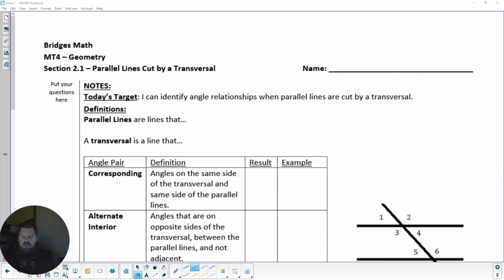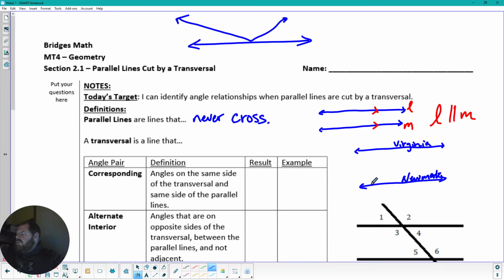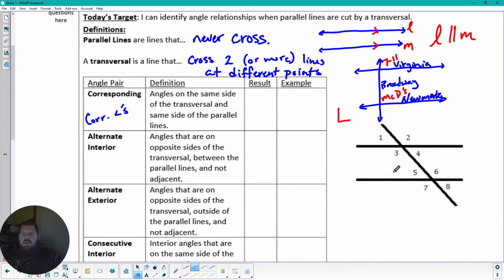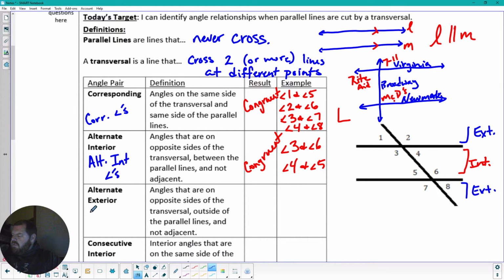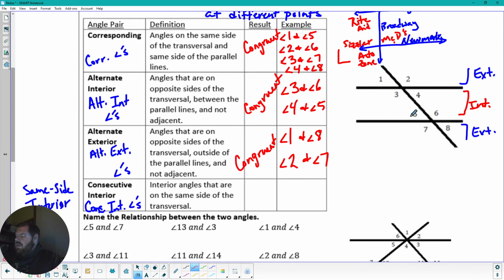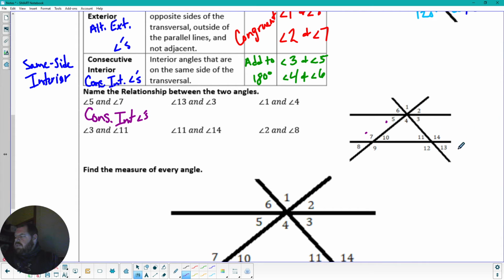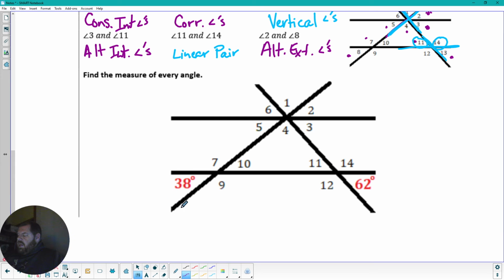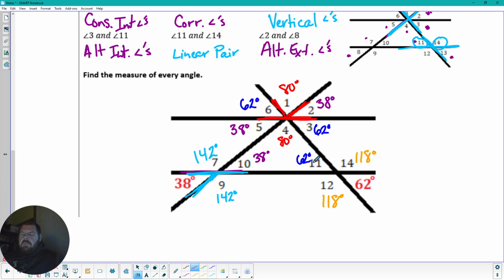Section 2.1 - Parallel Lines cut by a Transversal - Bridges Geometry